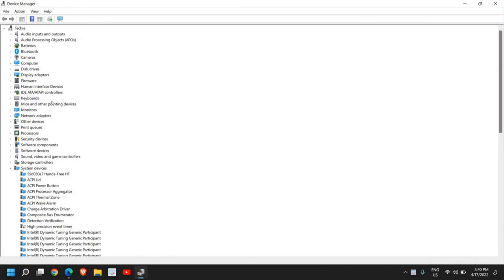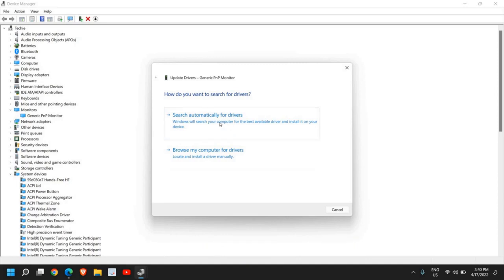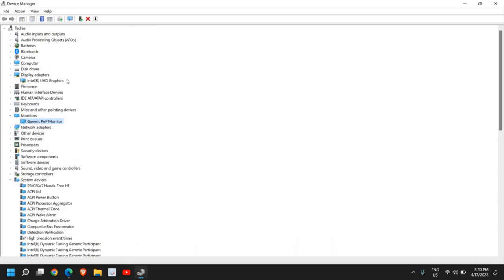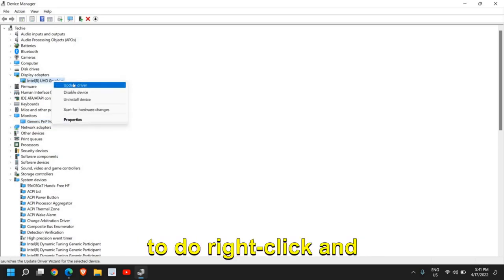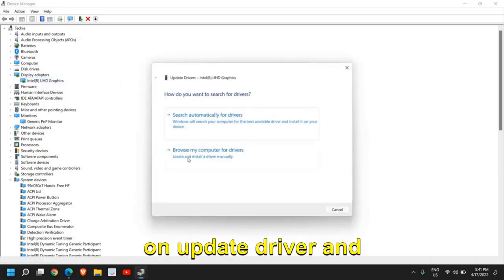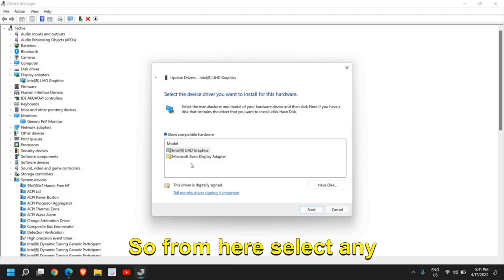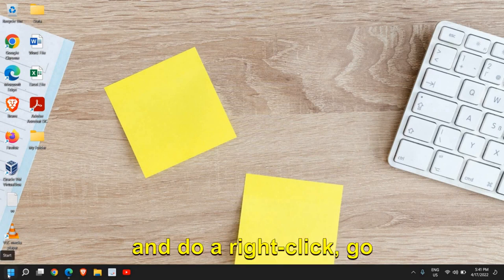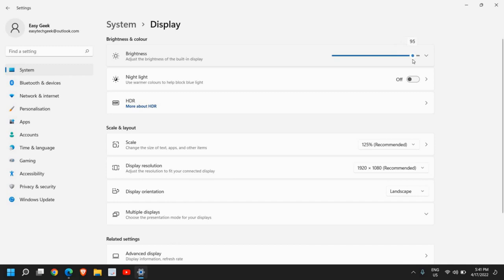Solving Windows 11 Brightness Issues - Easy Steps to Adjust Your Screen Brightness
Are you facing brightness issues on your Windows 11 device? Don't worry; we've got you covered! In this video, we'll guide you through the simple steps to troubleshoot and adjust your screen brightness effortlessly.

🔍 Understanding Windows 11 Brightness Problems:

Discover common issues affecting screen brightness on Windows 11.
Learn about potential causes and how to identify them.
🛠️ Step-by-Step Solutions:

Check Display Drivers:
Ensure your display drivers are up to date. We'll show you how to easily update or reinstall them for optimal performance.

Power Settings Adjustment:
Explore the power settings on your device and learn how to customize them to enhance brightness control.

Calibrate Your Display:
Follow our tutorial on display calibration to achieve the perfect brightness levels suited to your preferences.

Adaptive Brightness Settings:
Understand and manage adaptive brightness settings for an automatic adjustment based on ambient lighting.

Advanced Troubleshooting:
Dive into advanced troubleshooting steps for persistent brightness issues. We'll guide you through additional solutions to ensure a comprehensive fix.

🎓 Windows 11 Brightness Tips and Tricks:

Bonus tips on optimizing your screen brightness for different scenarios, such as working in low-light conditions or conserving battery life on laptops.